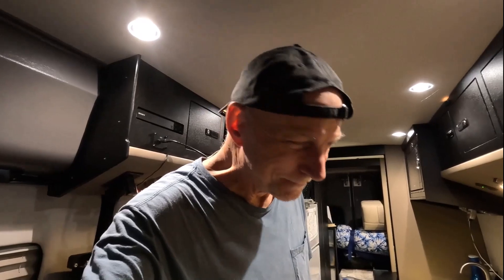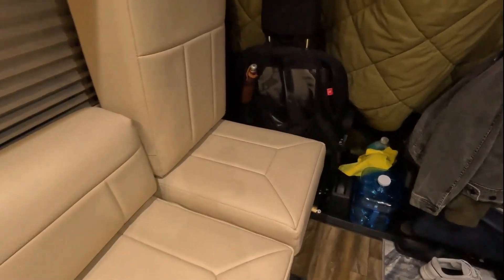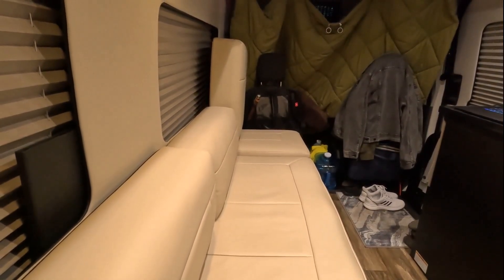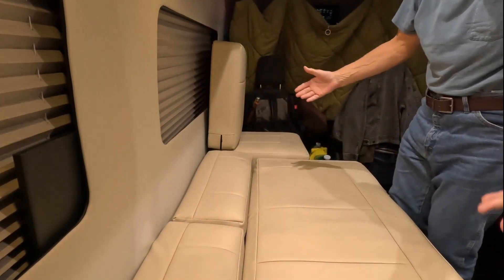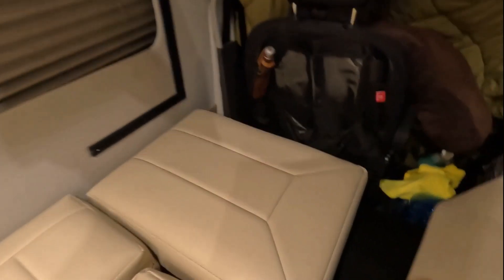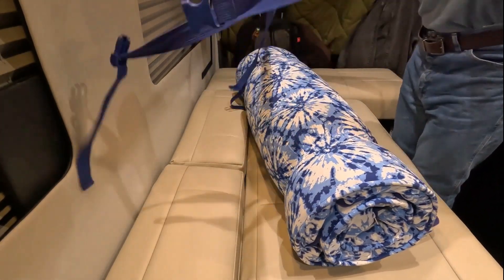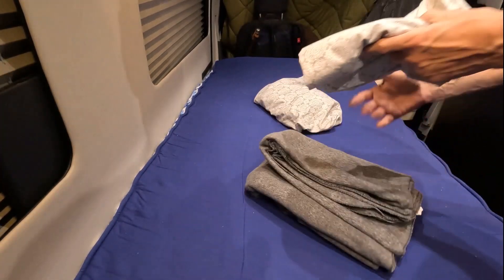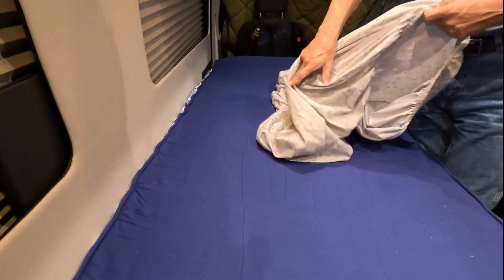Is It Bedtime Yet?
Lots of people wonder what it's like to sleep in a camper van.  As long as you're somewhere you feel comfortable and there isn't noise to the point of distracting you from getting to sleep, I can tell you I've had very restful nights here in Joy.  Just as many people wonder what the process of getting prepared for bedtime is like.  In this video I show you the process I go through nightly to get ready to drift off to slumberland.